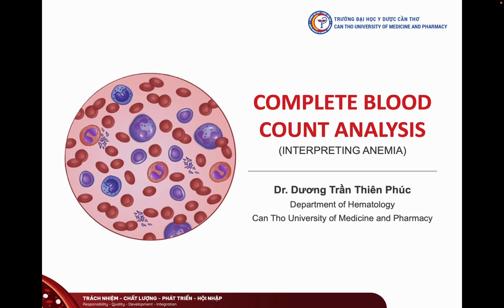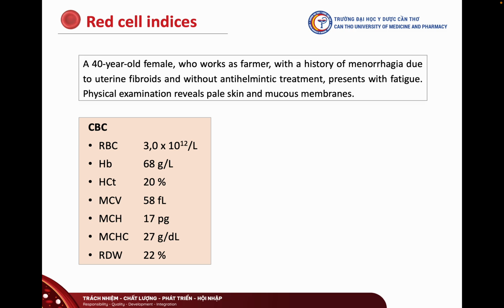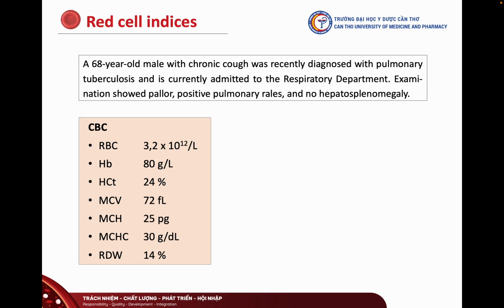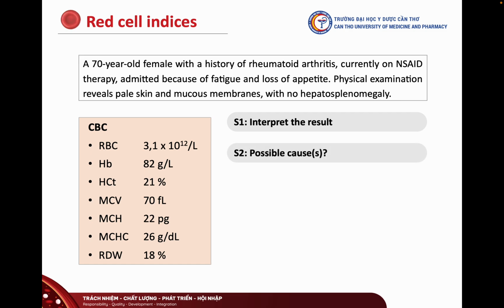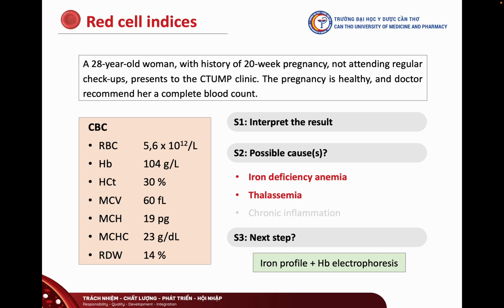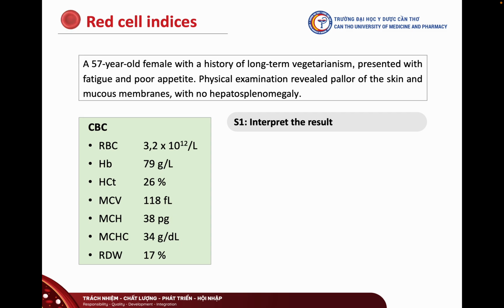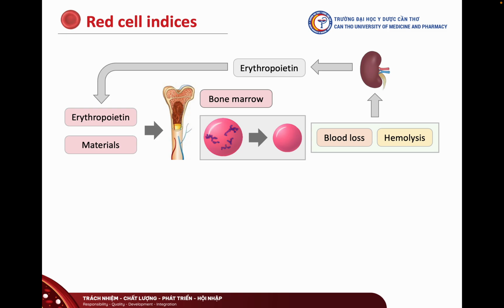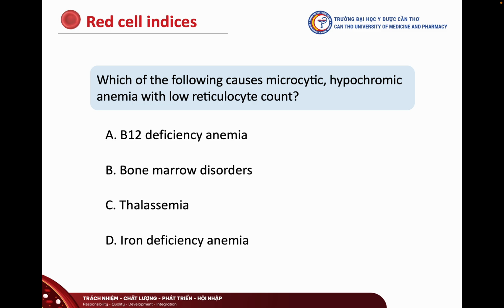Complete Blood Count (CBC): Interpreting Anemia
Welcome to this video from the Department of Hematology, Can Tho University of Medicine and Pharmacy.

In this video, we will focus on how to interpret anemia using the Complete Blood Count (CBC). We’ll discuss key CBC parameters like Hemoglobin (Hb), Hematocrit (Hct), MCV, and RDW, and how they help diagnose different types of anemia, such as microcytic, macrocytic, and normocytic anemia.

By the end of this video, you’ll have a better understanding of how to use CBC results to assess and classify anemia in clinical practice.